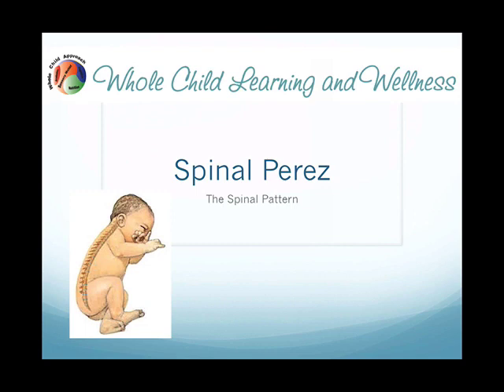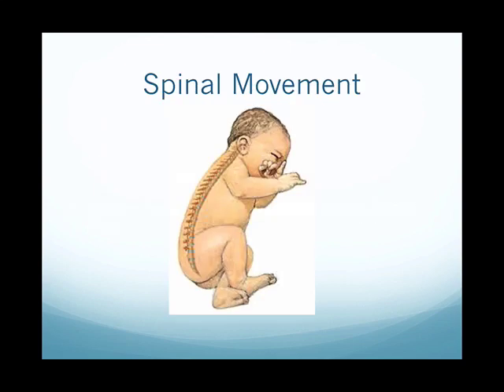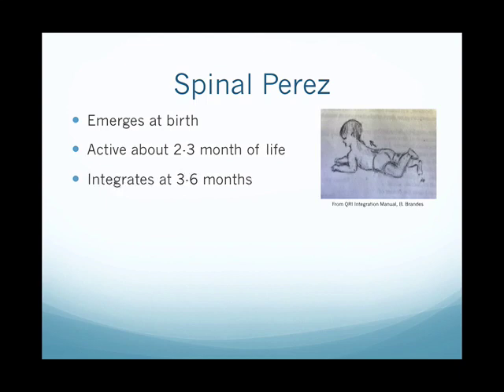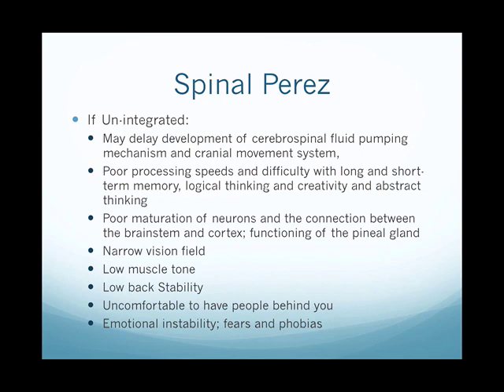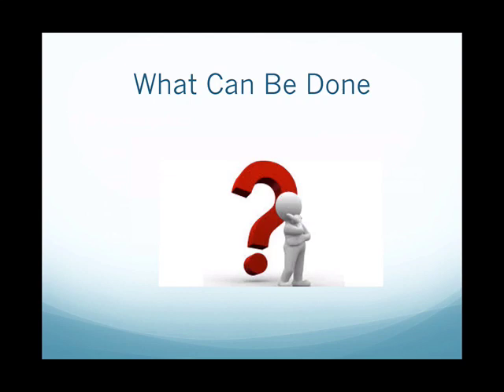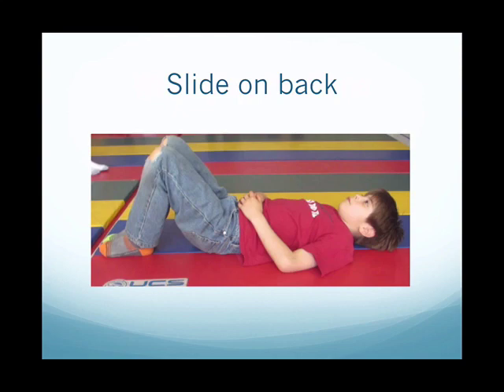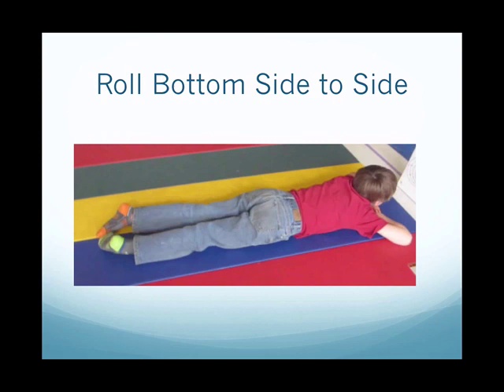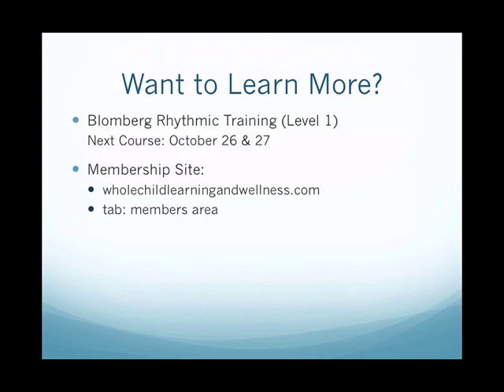10 Spinal Perez Reflex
This video continues to explore the spinal movement patterns with the Spinal Perez Reflex.